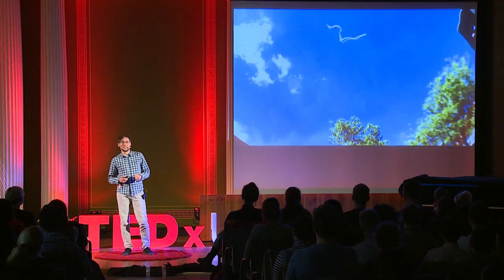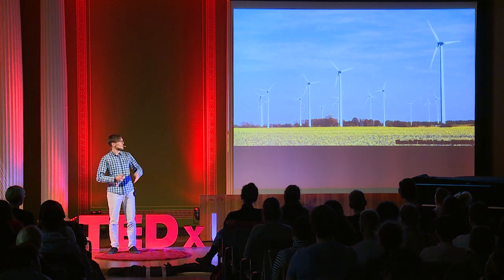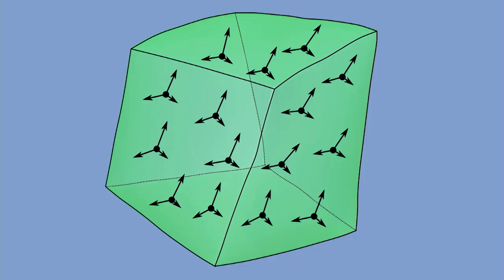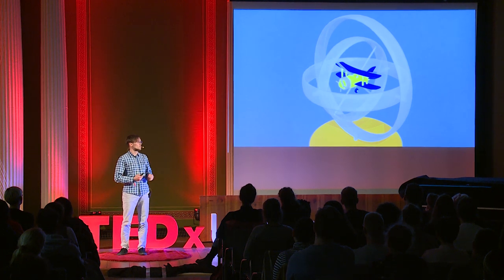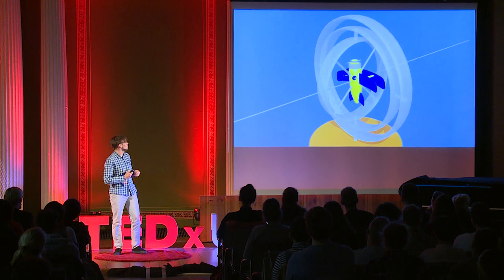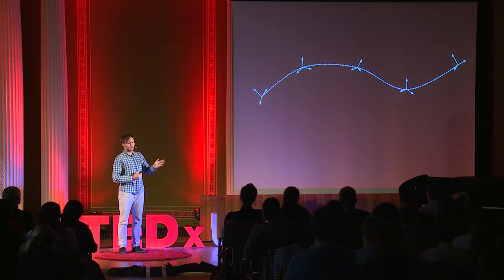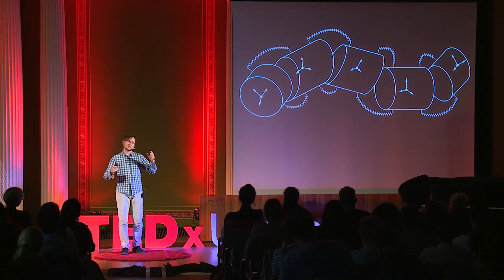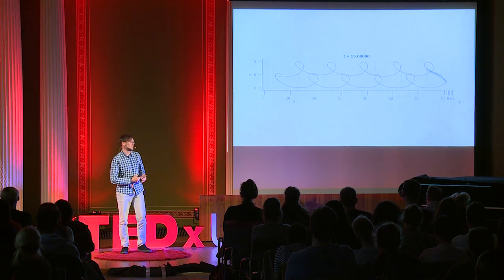The flying spaghetti: Geometric simulation of beams and rods | Stefan Hante | TEDxUniHalle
What do spaghetti, beams, rods and cables have in common? We can find them in every
household, they are a lot longer than wide and they can all be simulated with the help of
beam models. Simulation of such objects can be necessary to make sure they don’t break,
even in critical circumstances. Another application is to make cables or hoses as short as
possible.
To predict how a real object will behave, we need to use a suitable mathematical model. I
am going to show what such a model could look like. The model for flexible objects which I
use is called the Cosserat continuum.
For that we need to know how rotations in three-dimensional space work. Here, we will need
a non-linear description of orientation–this can be imagined as a curved space. In order to
simulate an object we need to apply algorithms called integrators. The integrators we use
are called geometric integrators, because they make sure the descriptions stay in their
curved space and do not escape.
If we apply the general Cosserat continuum to beams and rods, the model can be simplified.
This Cosserat beam model is still very complicated. Even computers can not compute
infinitely large amounts of information, so we need to approximate the model. Now we can
solve the equations of motion. The solution of these equations essentially simulates the real
beam: we can see how the object moves.
Finally, we are going to look at results of a simulation of the flying spaghetti scenario. Stefan Hante is a doctoral candidate and research associate at the Martin Luther University
Halle-Wittenberg. Having received his masters in mathematics with excellence, he is
currently writing his dissertation on the geometric time integration of flexible structures. At
age 29, Stefan Hante has abundant experience as researcher and instructor at the institute
of mathematics. Parts of his upcoming dissertation have been presented at various scientific
conferences. Among several, his most recent publication is on the SNiMoWrapper,
forthcoming in July 2019.
Stefan Hante is fluent in the programming languages Fortran, Matlab and Mathematica, as
well as in French. In addition, he is currently learning Arabic. In his free time, he likes to sing,
play the guitar and piano. This talk was given at a TEDx event using the TED conference format but independently organized by a local community.